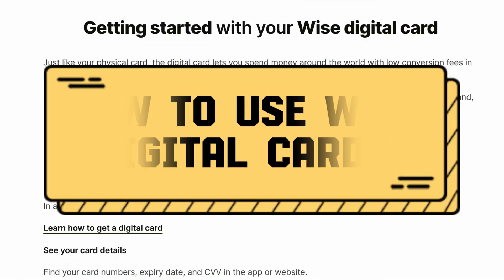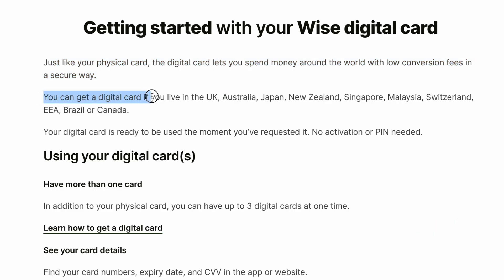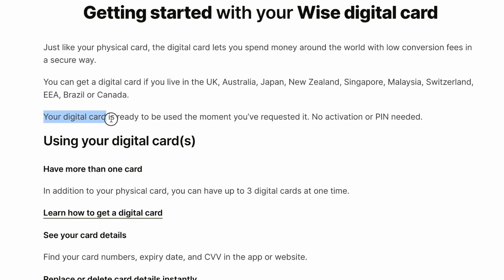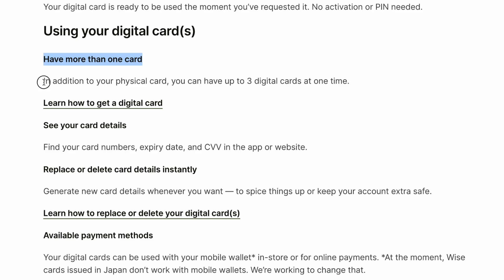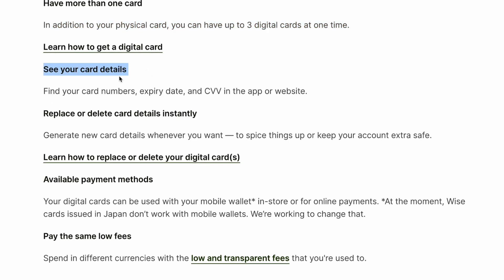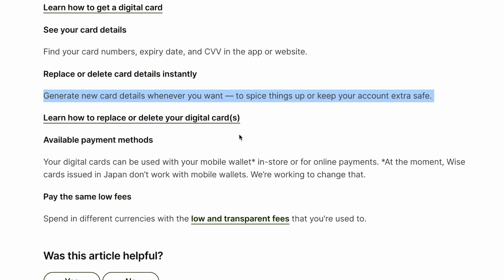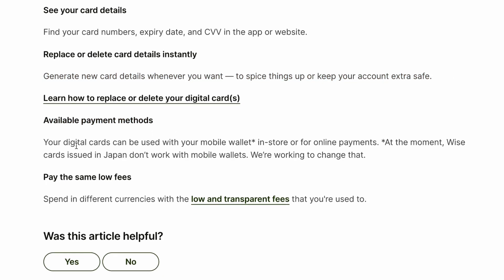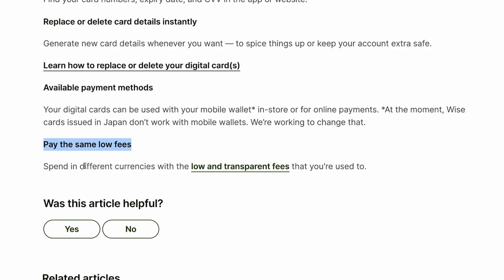How To Use Wise Digital Card